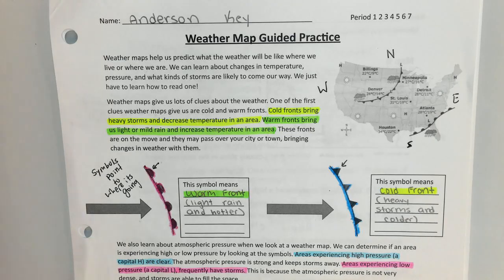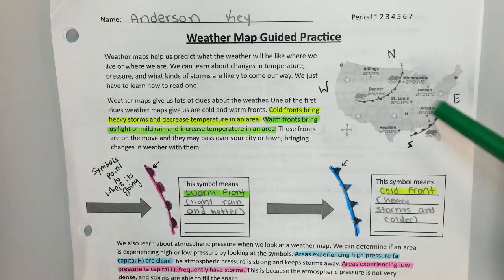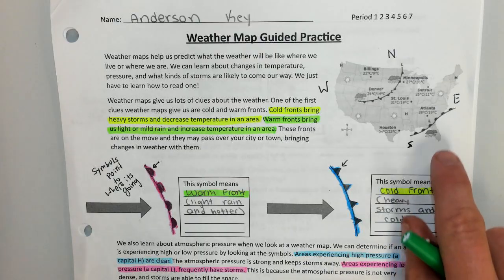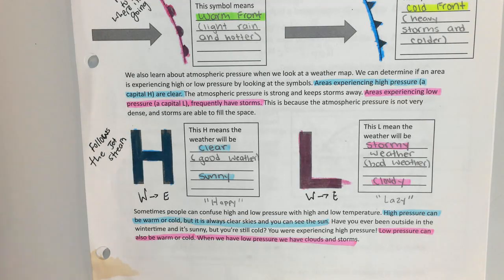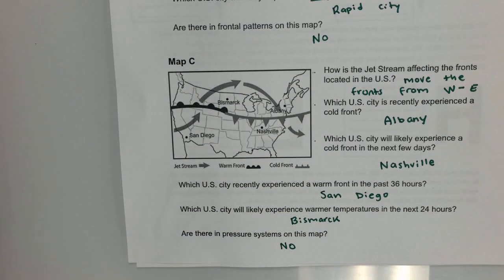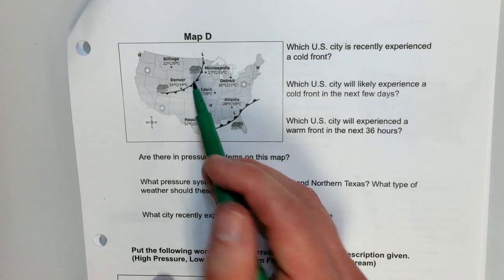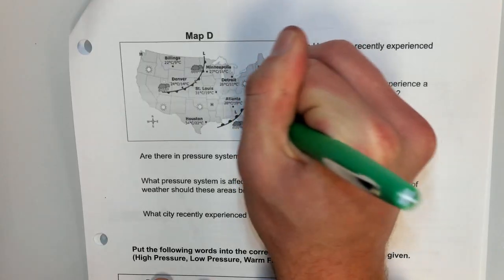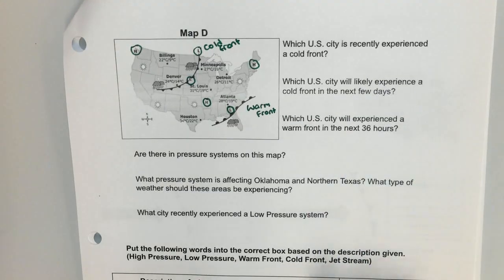Weather Maps Practice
Re-Teach Video on Weather Maps (8.10B)